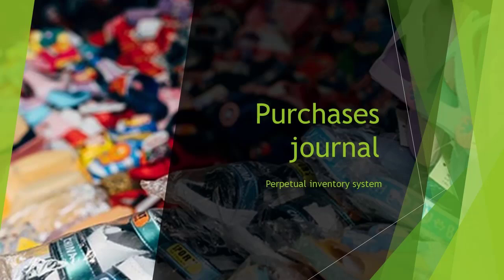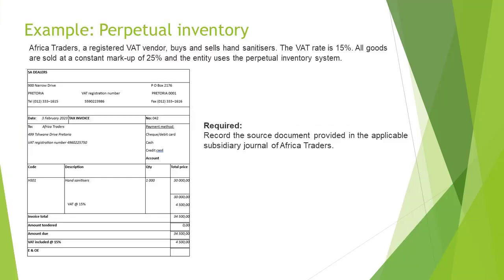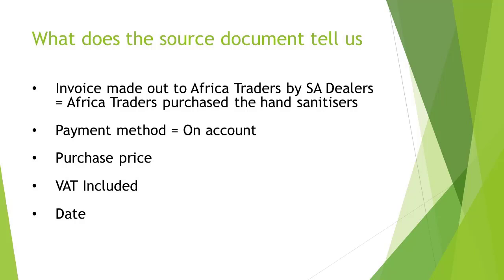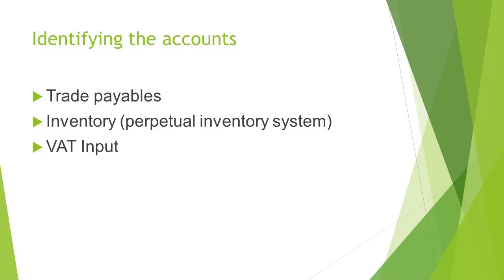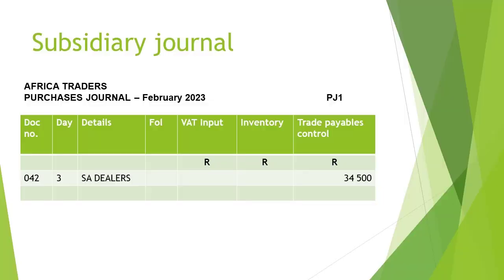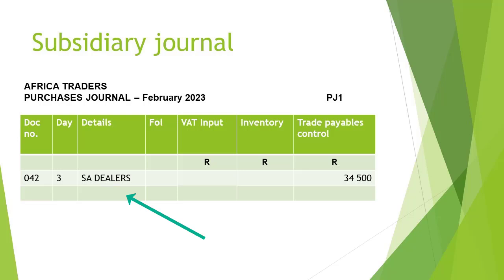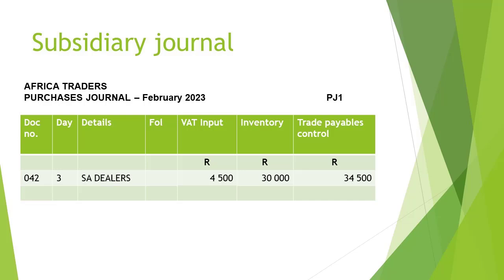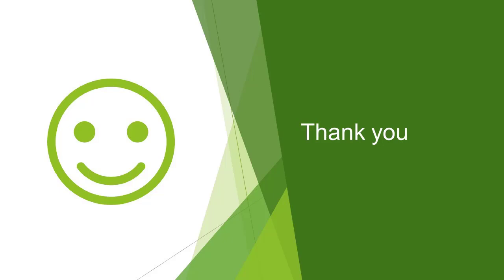Purchases journal: perpetual inventory system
This video explains the recording of a transaction in the purchases journal when a business applies the principles of the perpetual inventory system